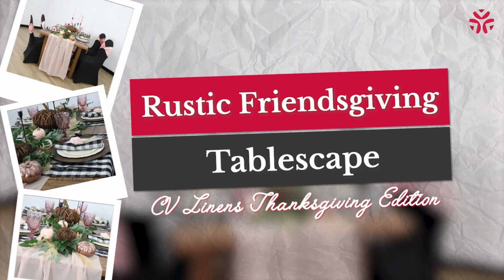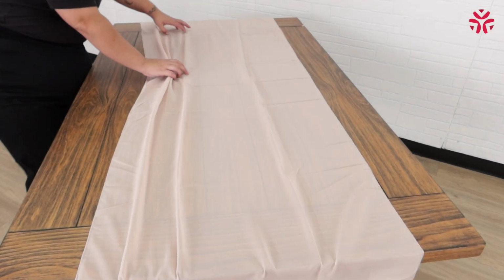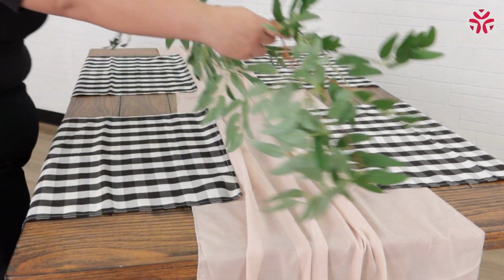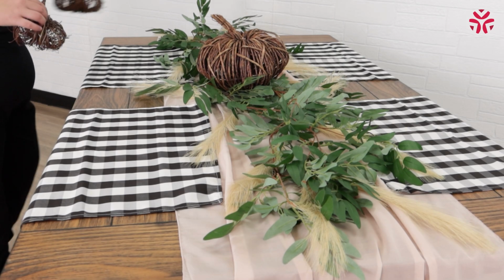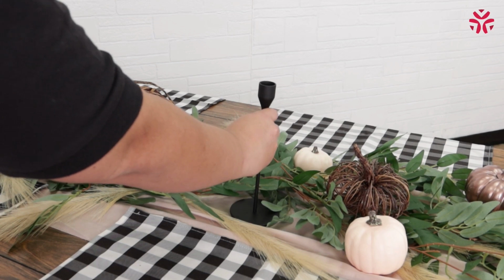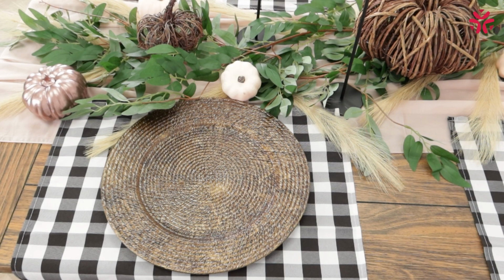Rustic Friendsgiving Tablescape ⎸ CV Linens Thanksgiving Edition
In this video, we'll guide you through the art of creating a cozy and inviting atmosphere for your Friendsgiving celebration. Learn how to blend the beauty of nature with rustic charm to set the perfect table for a memorable gathering. We'll share expert tips, DIY decor ideas, and showcase the placement of seasonal foliage and vintage accents that will make your table a true centerpiece of gratitude and togetherness. Get ready to host a Friendsgiving that your loved ones will cherish forever!

Share your thoughts and questions in the comments section below. We love hearing from our community of event enthusiasts!

Thank you for joining us on this creative journey! Your event decor dreams are just a backdrop away. 🎈✨

▬▬▬▬▬ LINENS & DECOR IN THIS VIDEO ▬▬▬▬▬
Gingham Checkered Polyester Napkin 20"x20" - Black & White
Embossed Disposable Plastic Plates 40 pcs Combo Pack - Ivory
3 pcs Faux Artificial Pampas Grass Stem 43" - Champagne
3 pcs Faux Artificial Pampas Grass Stem 43" - Ivory
Artificial DIY Foam Rose Stems (50 pcs) - Blush/Rose Gold-

▬▬▬▬▬ ABOUT CV LINENS ▬▬▬▬▬
CV Linens is an established linen company that has been in business for over 10 years. We specialize in wholesale chair covers, tablecloths, and sashes at fair and affordable prices that you can depend on for the best value. Every wedding and event is different and our wide selection will ensure that yours is unique to you! We take great pride in helping you plan and achieve a great day by providing excellent and unbeatable service. Whether you are a wedding planner, florist, party rentals company, or a bride planning for the most important day of your life, we have all the linens you will ever need to make your wedding a success. We pay attention to all the details to ensure your expectations are exceeded and nothing ruins your big day. Let us help you achieve the look you want for your wedding or party! Choose CV Linens for quality wholesale wedding and event linens you can trust and rely on.